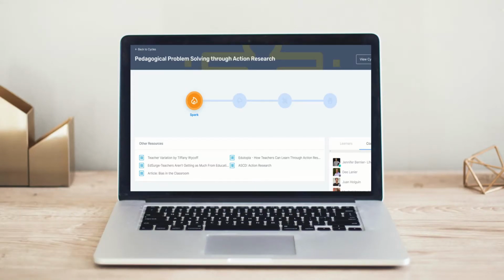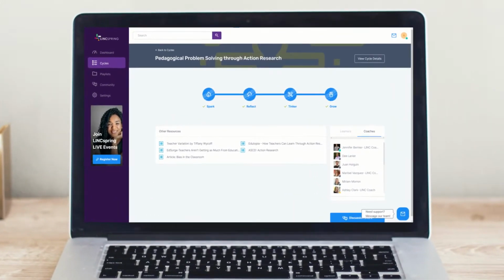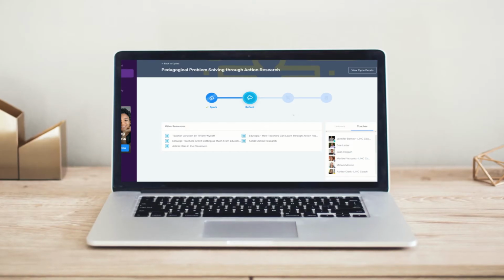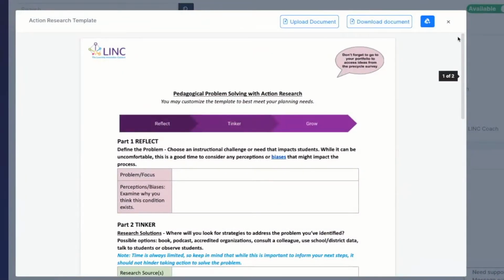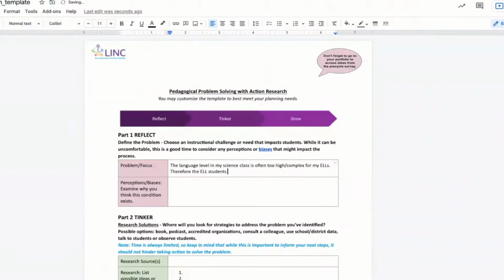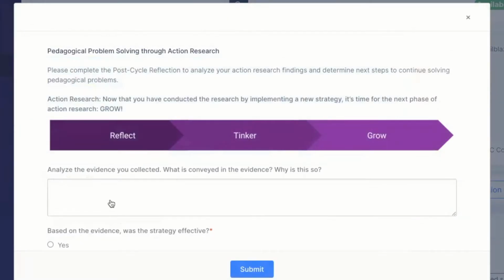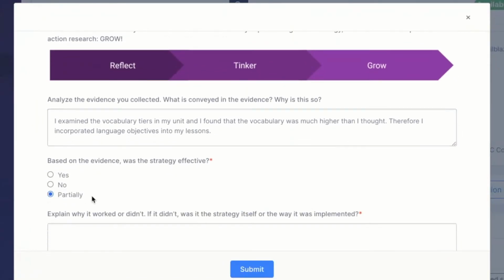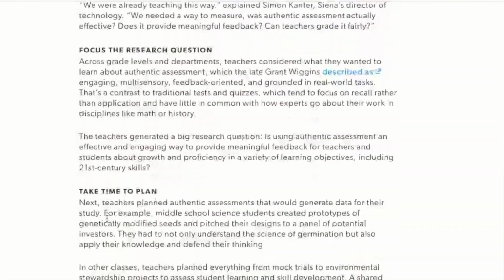LINCspring Onboarding Video 3